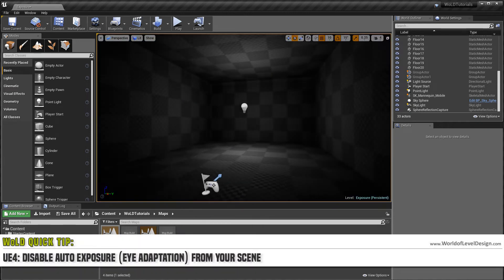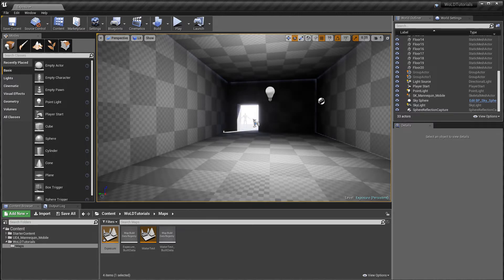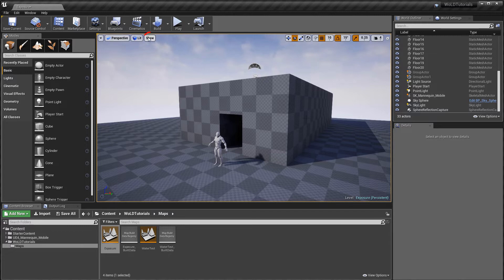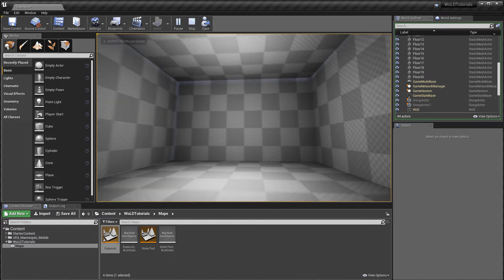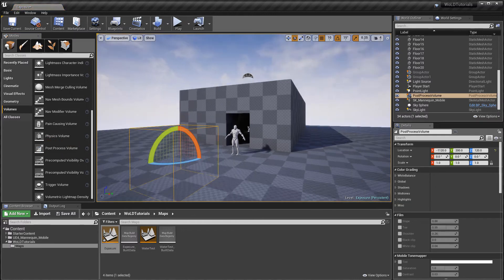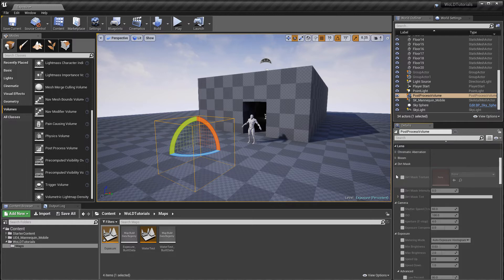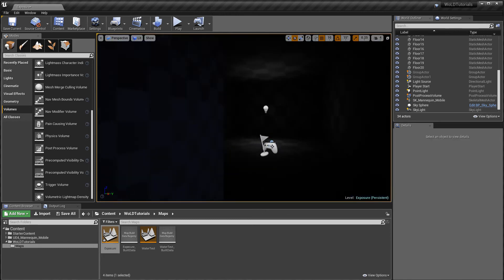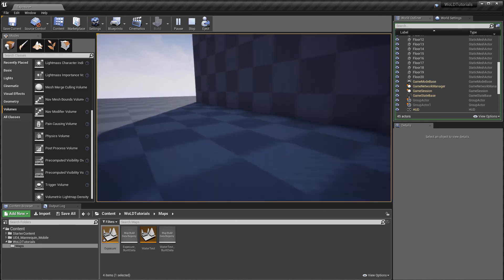UE4 Quick Tip #04: How to Disable Auto Exposure (Eye Adaptation) From Your Scene Tutorial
Learn how to quickly disable auto exposure, also known as eye adaptation from your scene. This is especially important to do when you are working on creating your environment and not on lighting, as exposure is too distracting in the scene by default.